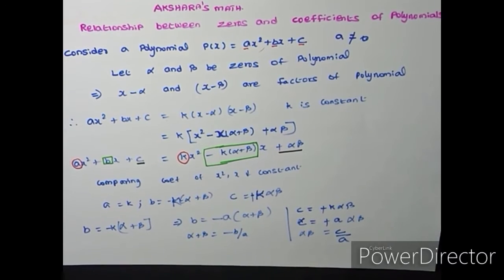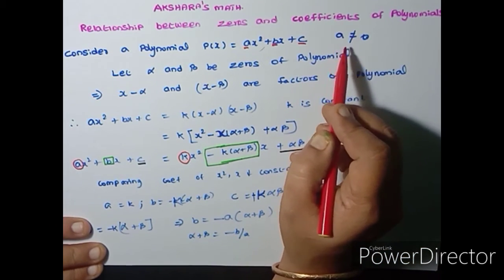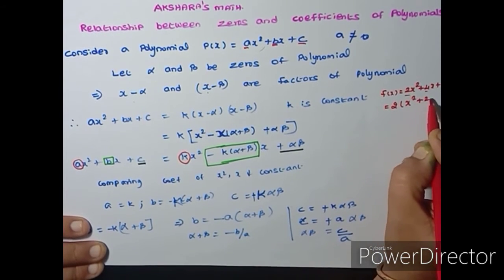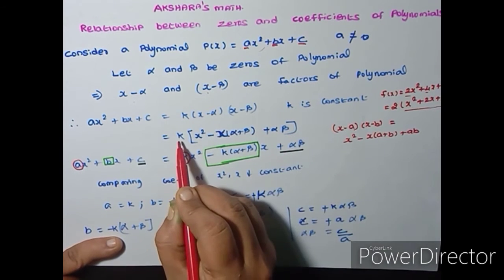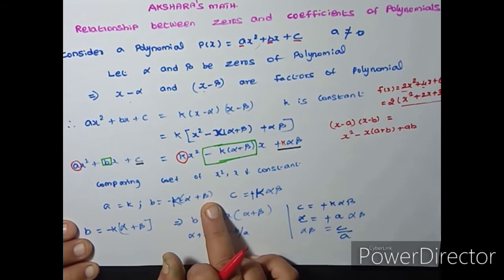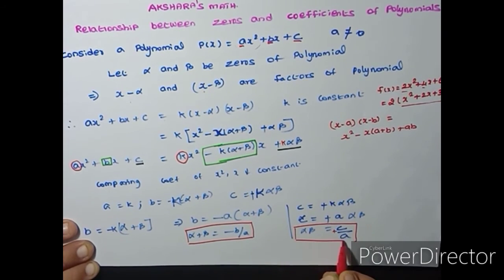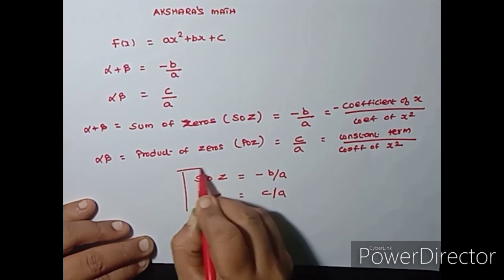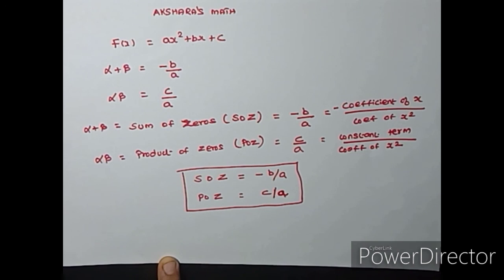Polynomials, cbse class 10 relationship Between zeros and the coeff of the polynomial part8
This video explains the relationship between zeros and the coefficients of the polynomials